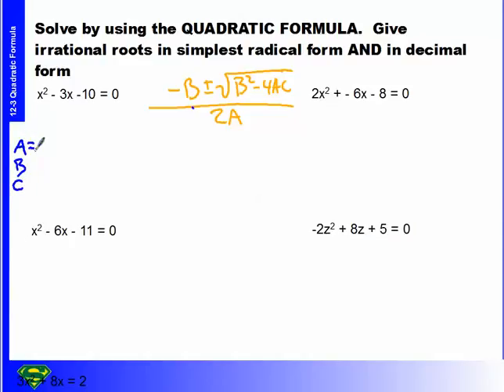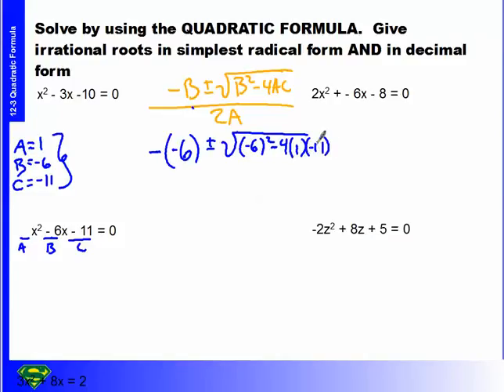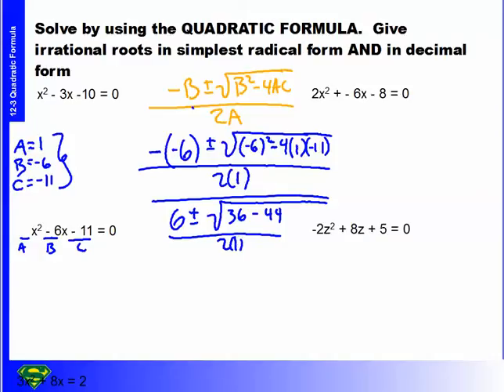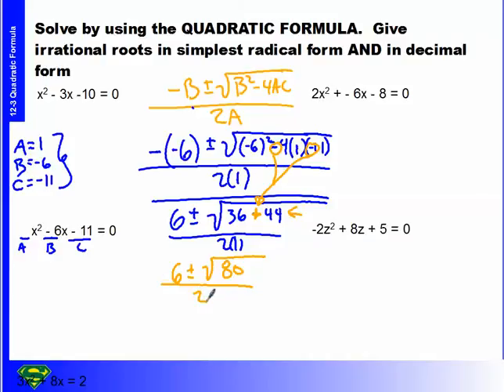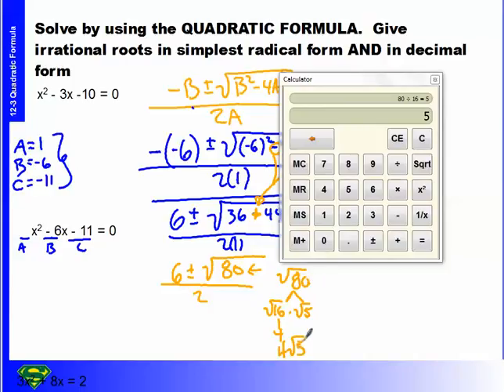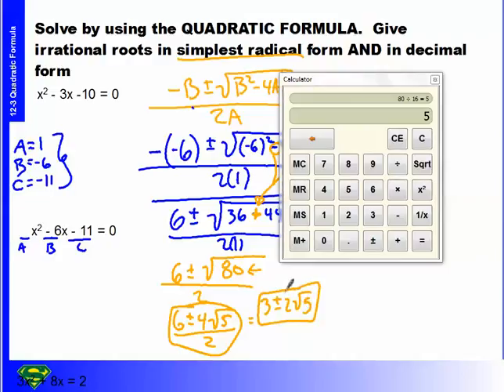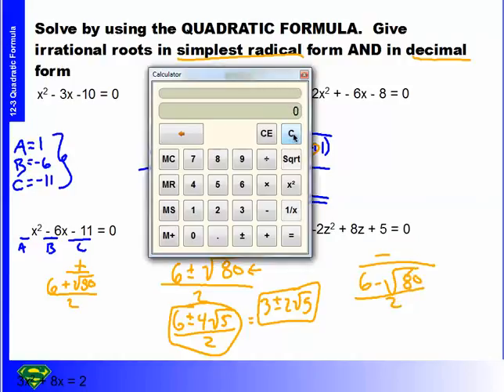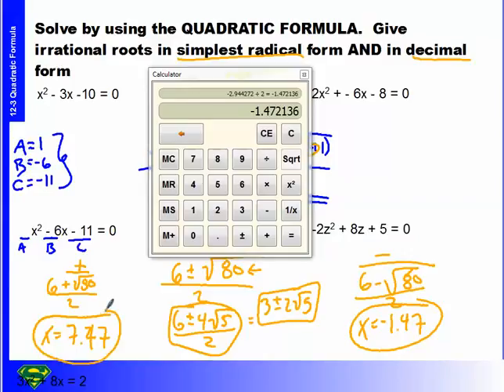How to solve using the Quadratic Formula edmodo question 3